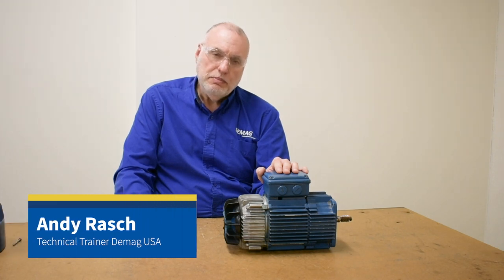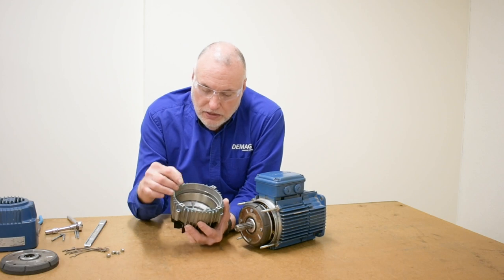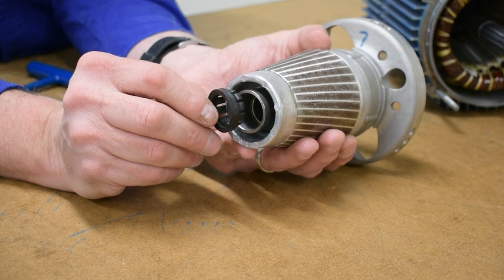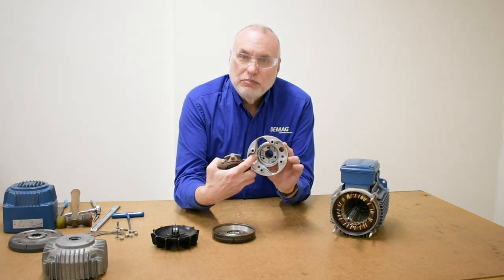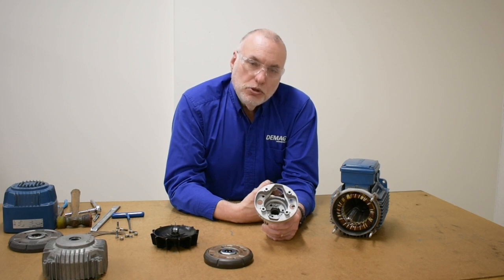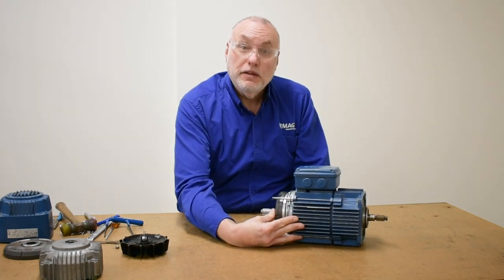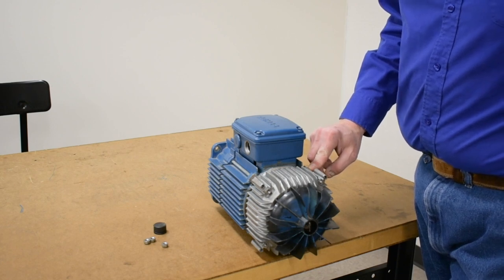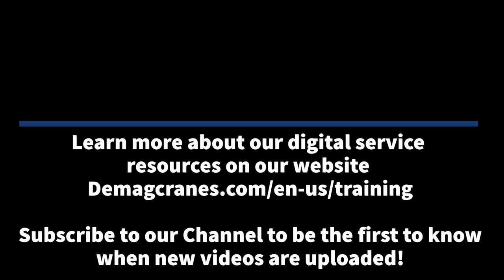Tear Down and Brake Replacement of a Demag KM Motor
Demag KM Motors are found on older model Demag DK chain hoists and drives on overhead cranes from the 1990’s. The KM motor differs from the KB motor since it can direct feed to a gearbox. When the motor is out of shim pack brake adjustments, it’s time to do a complete tear down to replace the brake. Watch our video with Demag Technical Trainer, Andy Rasch, as he takes you through the tear down and brake replacement on a KM motor.

Measuring Brake Wear and Making a Brake Adjustment on the Main Motor on Demag DH wire rope hoists